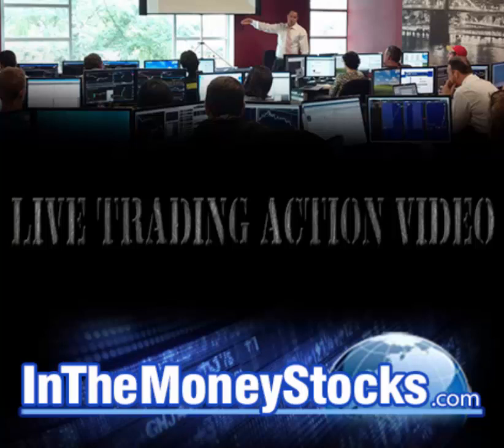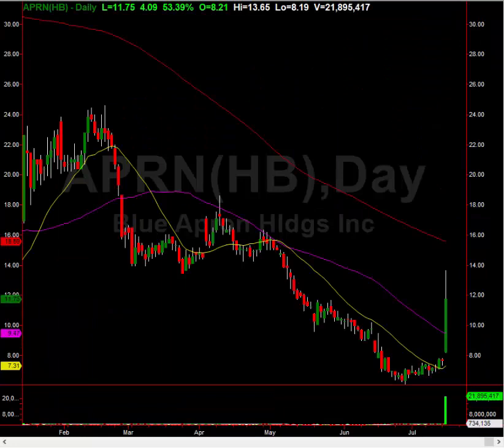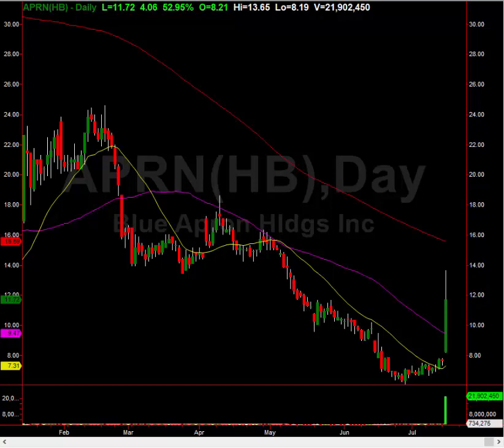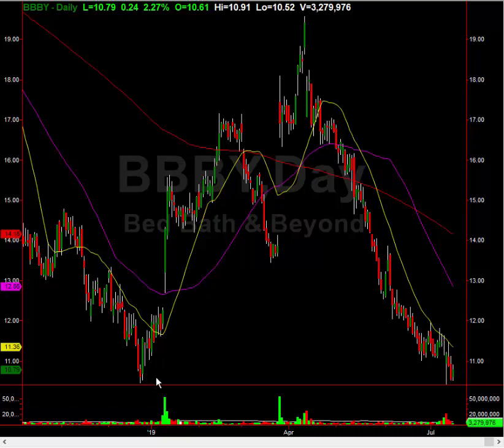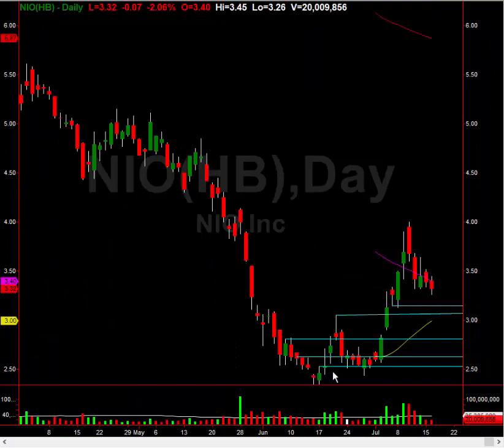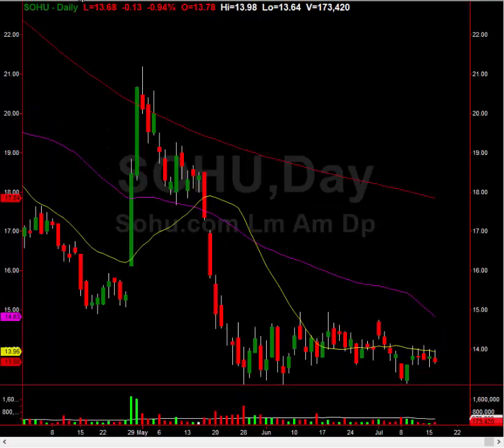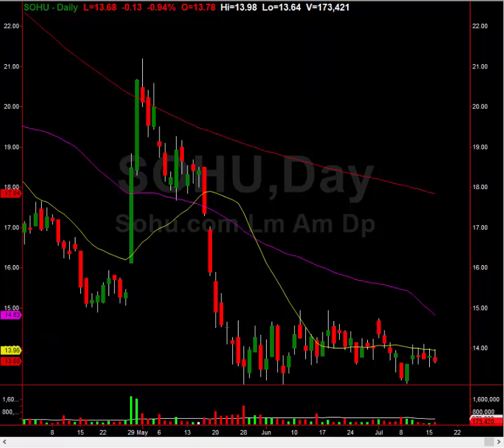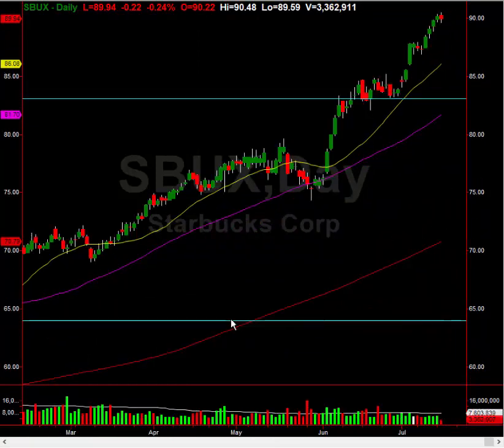Did You Buy APRN? We Did. Here Are More Trades!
StockMarket Swing Traders! Get all of the live swing trade alerts on stocks and view the VERIFIED track record of every trade from over a decade right

Options Swing Traders! All you need to do is look at the exact trades Gareth and Nick have taken and get the next position the enter live, in the Options Alerts

DayTraders! If you want to profit from the fast paced action that happens every day in the markets, then you need to look over the shoulder of the 2 best traders in the world live as the trade right in front of you. Enter the virtual day trading room right

If you want to profit from the StockMarket and grow massive wealth like the ONLY REAL PROS on the web do it, you NEED TO JOIN THEM! Enter right now, start FOR FREE!

Take control of your financial freedom now, learn to make money from the stock market and never look back!

Have any questions for us or need help getting started profiting with our Pros?

Remember, there is a lot of fake "traders" out there. You need to dismiss the rest and follow the best! Our Pros are the ONLY REAL Traders on the web with over FOUR DECADES of real life trading/investing experience with proven/consistent profit making performance to back it up! No one out there can compare to the historic performance of our Pros, that is a fact. All you need to do is step inside and start learning and earning with them now!